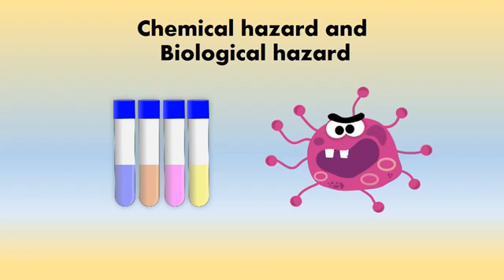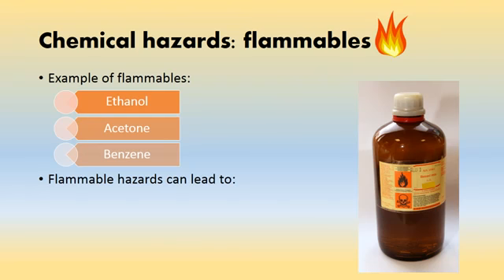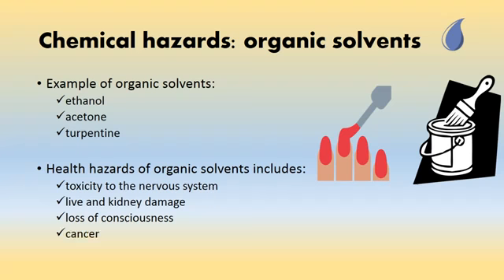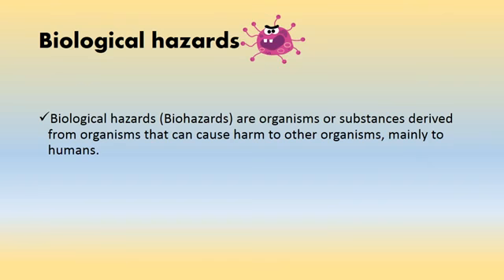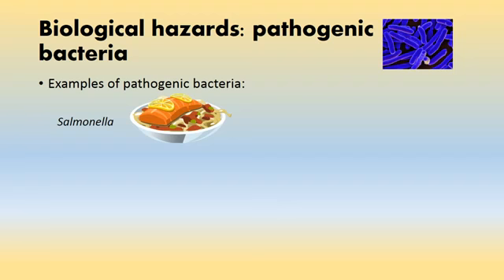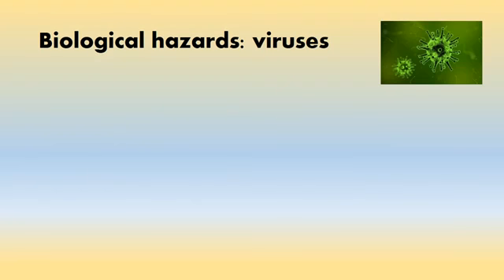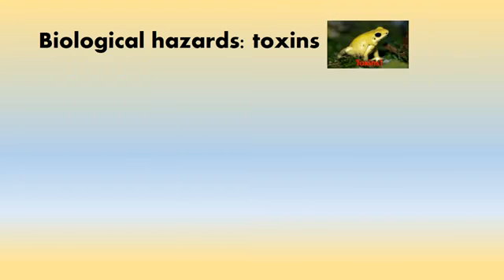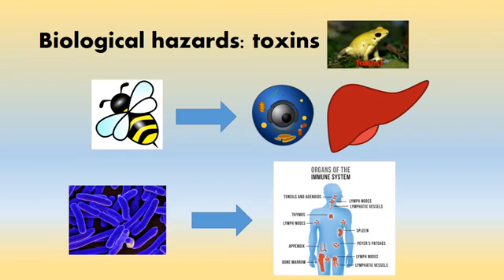chemical and biological hazards